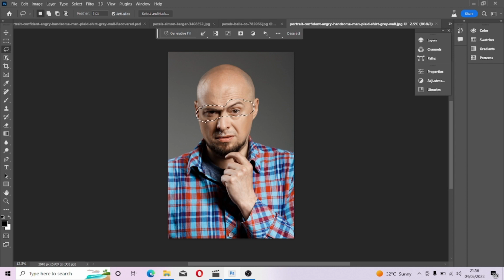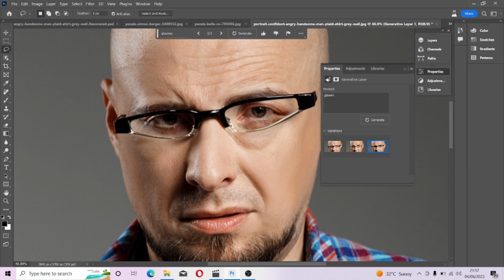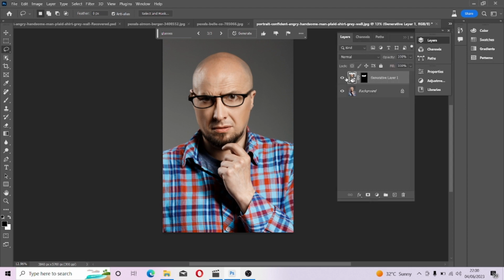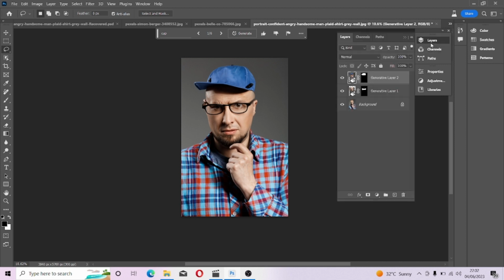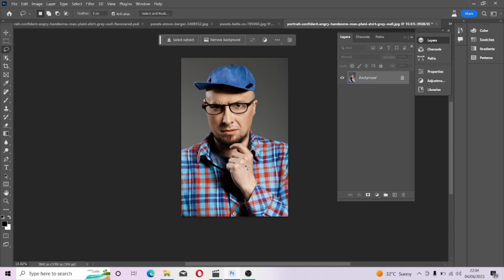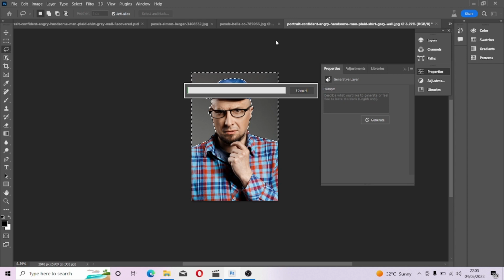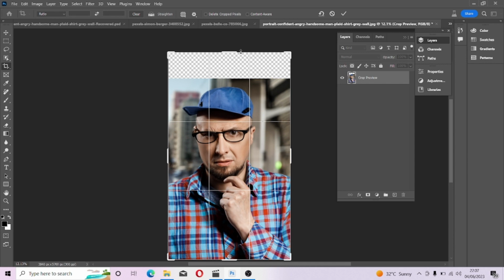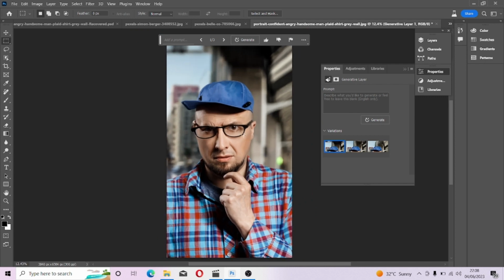The Latest Update in Photoshop MAY 2023 || This will blow your mind!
Hi guys in this tutorial we are excited to bring to you the latest release of photoshop may 2023 with a new feature called Generative fill that only available in Photoshop Beta for now, it can help you do alot of creative works with ease